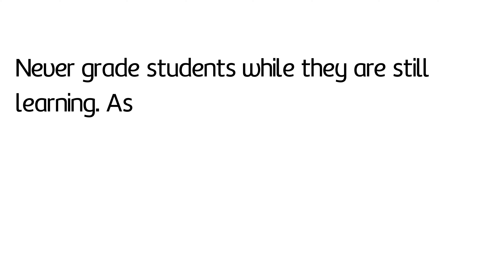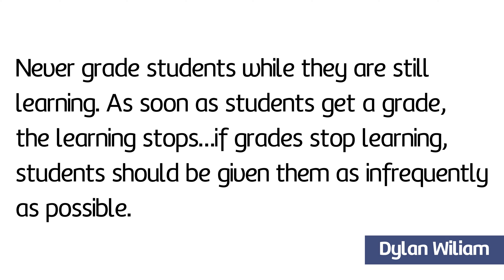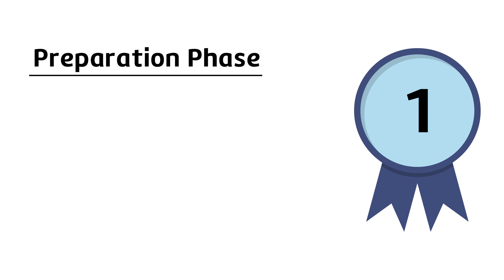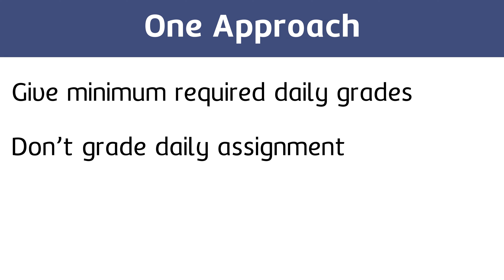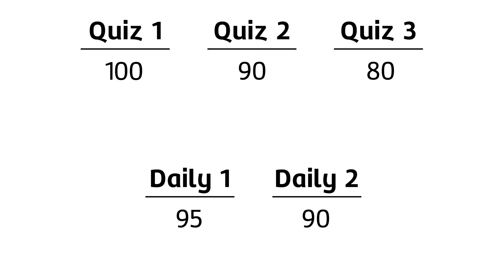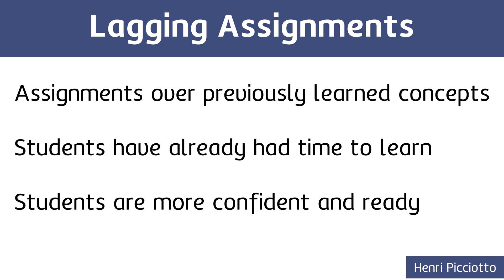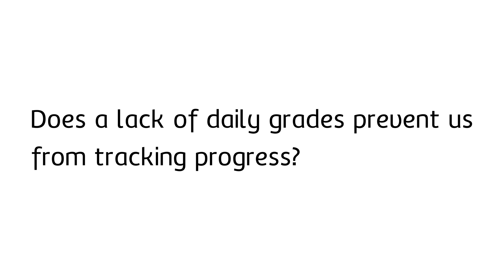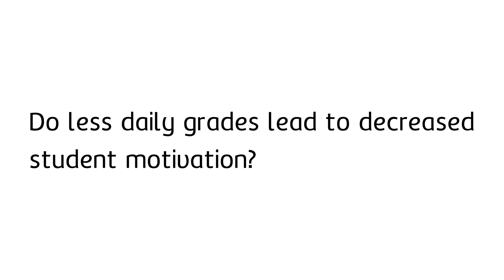Part 11: What do Daily Grades Look Like? (Standards-Based Grading Workshop)